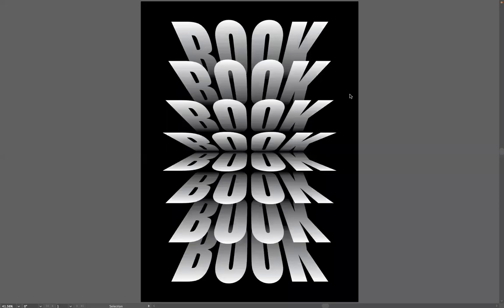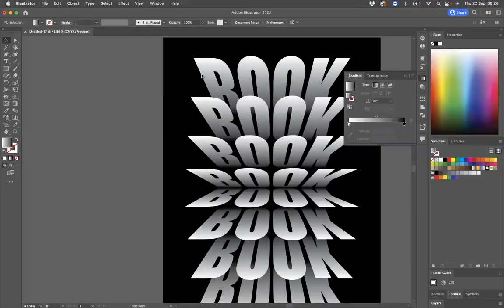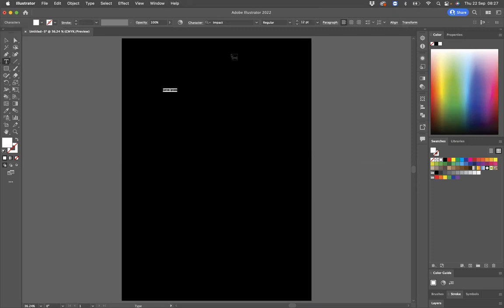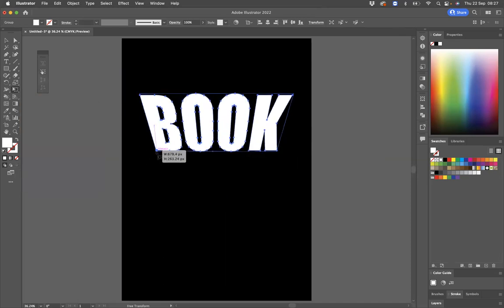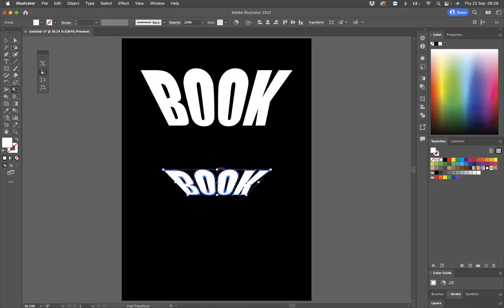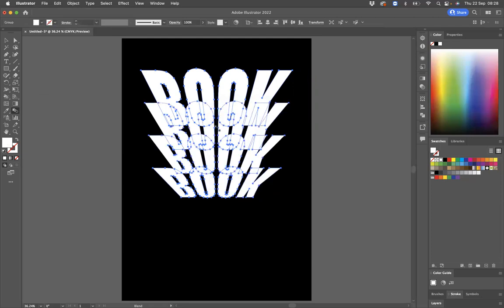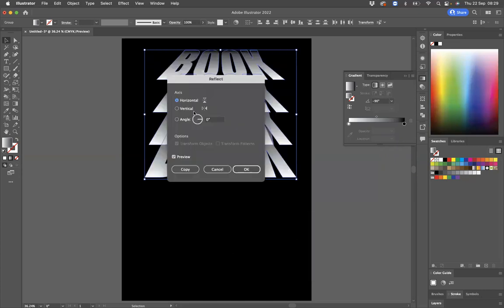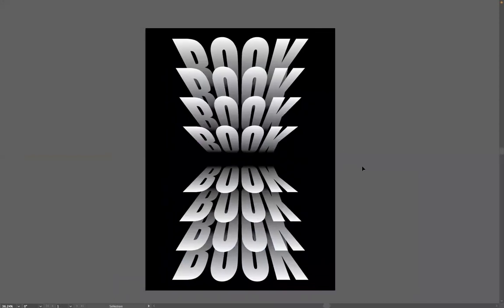Paper Turn Effect - Adobe Illustrator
Adobe Illustrator Online Graphic and Web Design Courses

Creating Spectacular Visuals with Illustrator
Illustrator is one of the most powerful tools available for creating amazing visuals. Whether it’s for web design, logo design, or simply creating digital art, this software provides endless possibilities. With its clean interface and intuitive tools, Illustrator makes it easy to create stunning graphics in no time. In this article, we will explore some of the key features that make Illustrator such a great tool for crafting spectacular visuals. We’ll also take a look at some tips and tricks to help you get the most out of your designs with Illustrator.

Introduction: The power of visuals
The power of visuals, especially when presented in an eye-catching and creative manner, can make a significant impact on viewers. Adobe Illustrator is the go-to software for creating striking graphics that can attract attention and boost engagement. It's easy to use, offering users all the tools they need to create professional-looking designs with sophisticated elements. With Illustrator, anyone can create beautiful visuals like logos, illustrations, posters, banners and more that stand out from the pack.

Illustrator is packed with powerful features such as gradients and multiple colour swatches for detailed design work and the ability to bring any source file into Illustrator for creating custom shapes or manipulating text down to a pixel level. Plus it integrates seamlessly with other Adobe Creative Cloud products like Photoshop or After Effects — allowing users to easily switch between software programmes while still maintaining their vision and workflow.

Step 1: Gather materials
Gathering the right materials is an important first step in creating spectacular visuals with Illustrator. Start by collecting any relevant images, logos and text you would like to incorporate into your design. If you plan on using photographs or scanned images, make sure they are high resolution so that when they are resized for print, there will be no pixelation.

Step 2: Familiarise yourself with the tools
In order to create spectacular visuals with Illustrator, it is important to familiarize yourself with the tools available. The first step in this process is to become acquainted with the workspace. This includes learning how to navigate the menus and panels, as well as understanding which buttons, sliders and other features are used for manipulating your artwork. It is also important to familiarise yourself with all of the drawing tools such as shapes, lines, paths and brushes. These tools can be used together in combination to achieve various effects which will allow you to create unique visuals that stand out from the crowd.

Step 3: Choose a theme
Once you have your artwork ready, the next step is to choose a theme. The theme should be relevant to your artwork and the message you want to convey. For example, if you're creating an illustration of a city skyline, then choosing a theme like ‘urban’ or ‘contemporary’ might work well. Similarly, if it's an abstract painting, then perhaps a more artsy or modern theme would be appropriate.

It is important to keep in mind that a theme should not define what an artwork should look like but rather it should serve as a guide for how the elements and colours of your piece can come together in harmony. Once you have chosen a suitable theme for your artwork, you can start thinking about how to bring it all together visually with Illustrator.

Step 4: Create your image
In Step 4, the user will create their image. The user should decide what type of image they want to create and plan it out in advance. Once the composition is sketched out and ready to go, the user can begin drawing in Illustrator. Utilizing the shapes, pen tool, or other tools provided by Adobe Illustrator, users can draw simple lines or complex designs with ease.

Step 5: Refine and save
The fifth and final step in creating a spectacular visual with Adobe Illustrator is to refine and save the design. Refining the design will involve making adjustments to elements such as font size, colour, shadows, and more in order to ensure that the visuals are just right for its intended purpose. Once these refinements have been made, the user can then save their work either in a vector-based format like SVG or PDF for web use or an image format like PNG or JPEG for print use. Saving a copy of the file with “_v1” at the end of its name is recommended so it’s easy to locate later on if users need to make further changes. This way users can also be sure they don’t accidentally overwrite any drafts they may want saved separately.